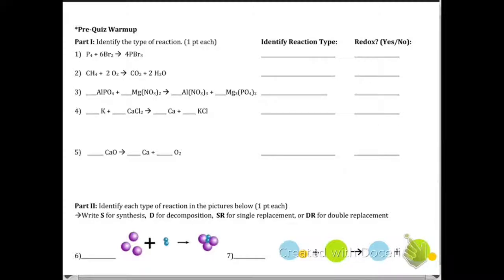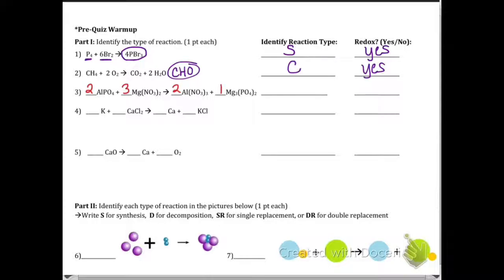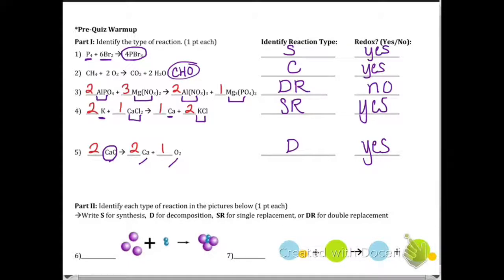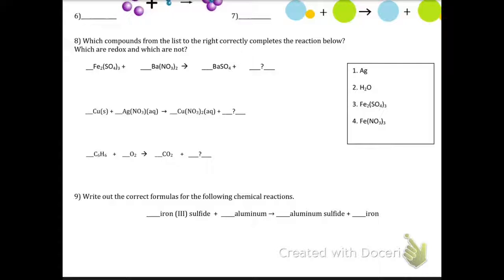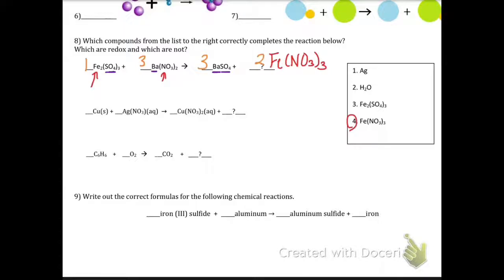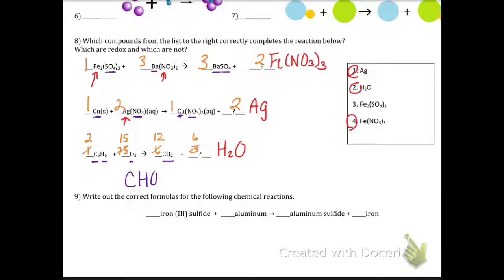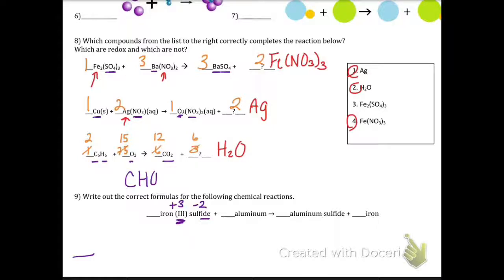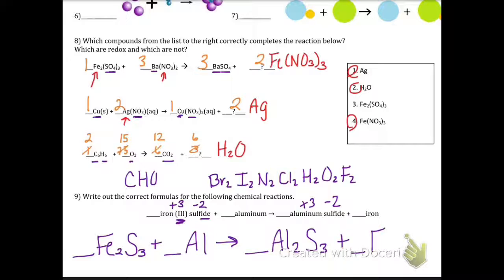Reactions Part 6 Quiz 2 Warm-up